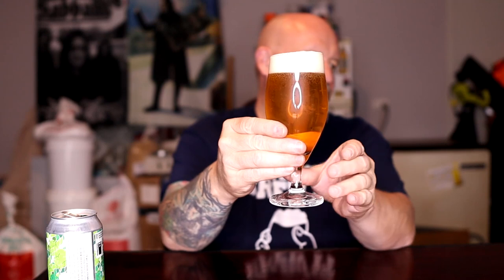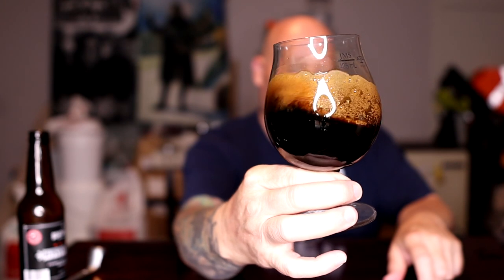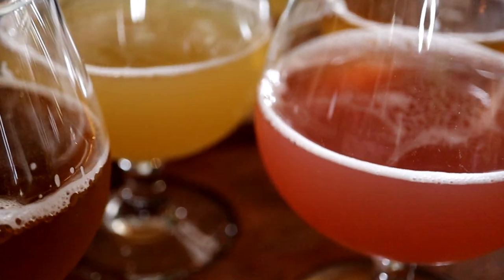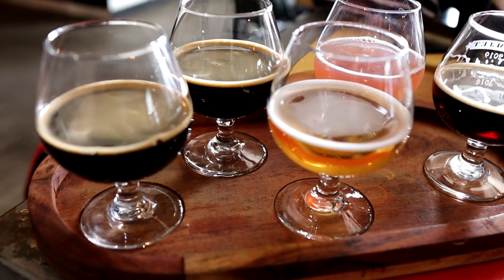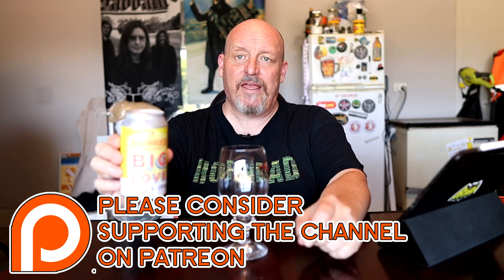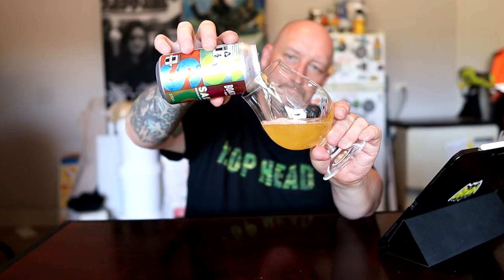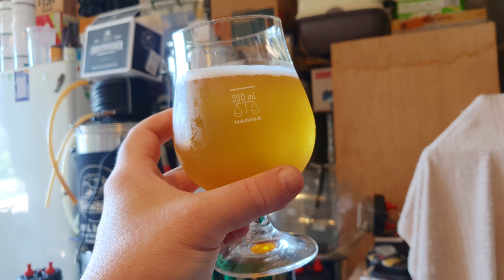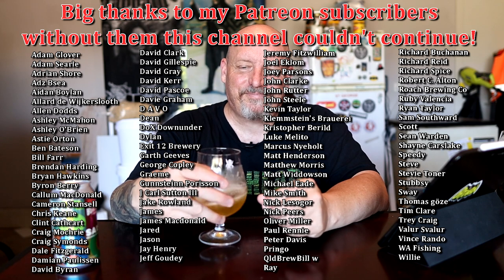BOATROCKER - Barrel Room and Beer Reviews - RAMJET 2020 - Saison - Hazy IPA - Barrel Room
Video Gear
Newer smaller LED light

Digital Refractometer - Refractometer
Thermometer Amazon AUS
Thermometer PRO AUS
Thermometer Amazon USA
Thermometer PRO USA